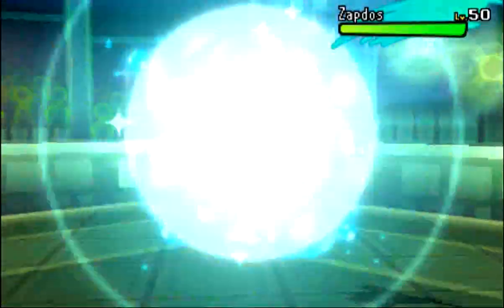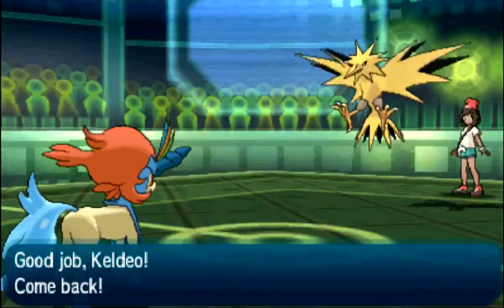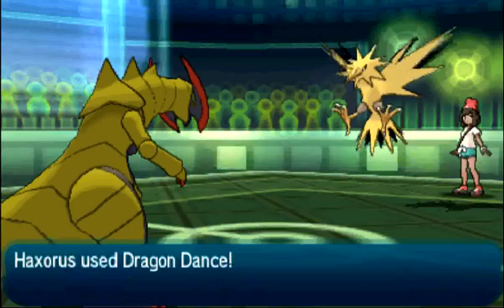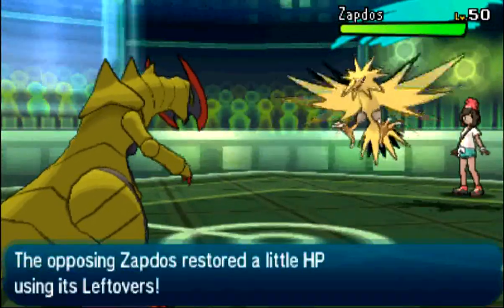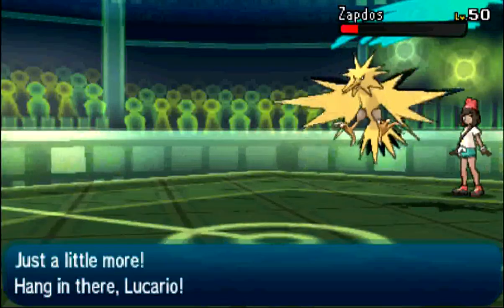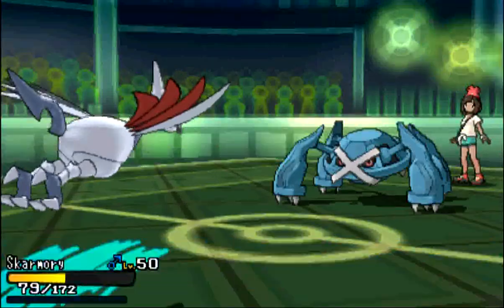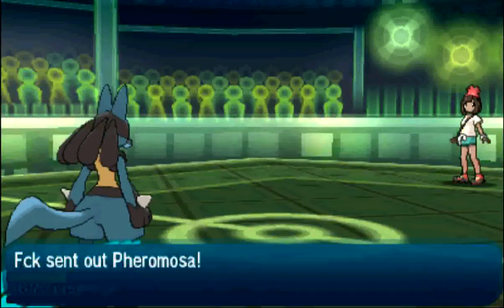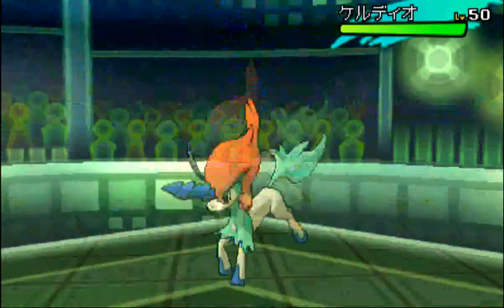Pokémon Wi-Fi Battle #725 (Killer Nacho vs squishymeat)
A battle with squishymeat, a challenger who I've played a couple times in Gen 6. Will he put up a challenge in Gen 7? Leave a comment about what your favorite Pokemon generation is.

Come hang out with me in my viewer Discord server (that I share with Crynthyos):